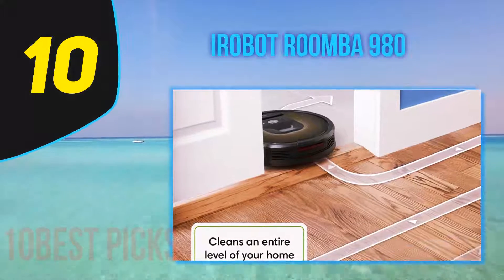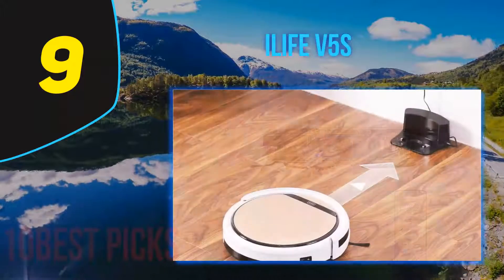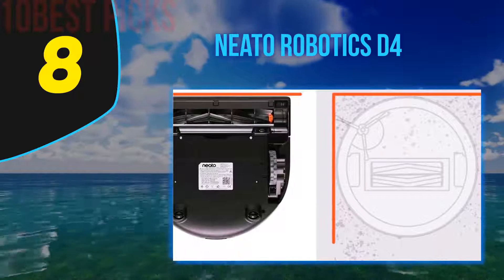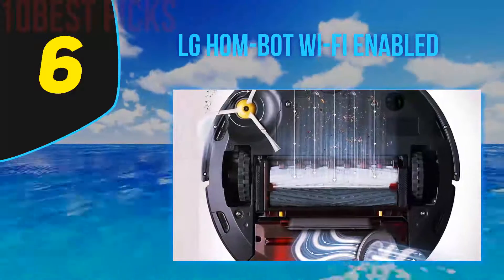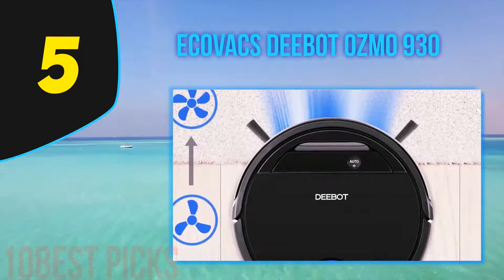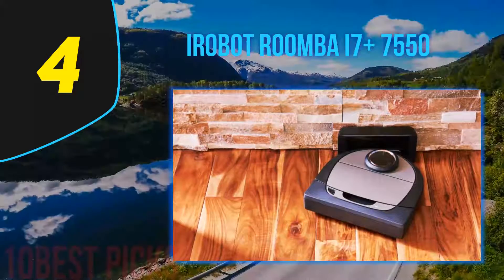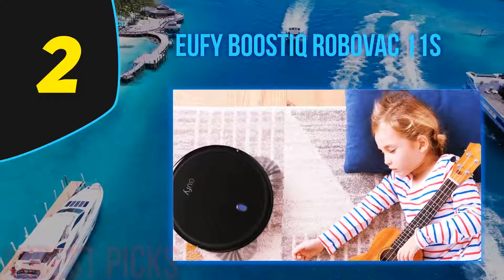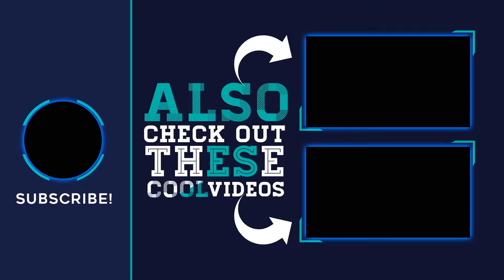Best Robot Vacuum Cleaner in 2023 [Top 10 Best Robot Vacuum Cleaner]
Here is the Updated Prices of the Best Robot Vacuum Cleaner in 2023!

Things that we mentioned in this video:
1. iRobot Roomba 960 - B01ID8H6NO
2. eufy BoostIQ RoboVac 11S - B079QYYGF1
3. Neato Robotics D7 Connected - B078MPFN55
4. iRobot Roomba i7+ 7550 - B07GNPDMRP
5. Ecovacs Deebot OZMO 930 - B079CBZNY7